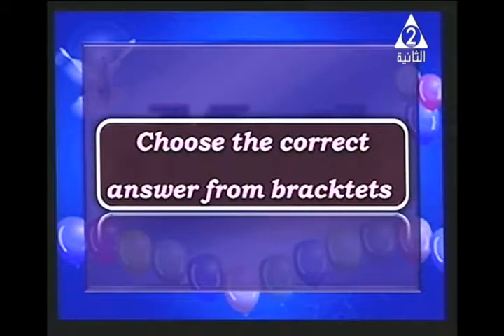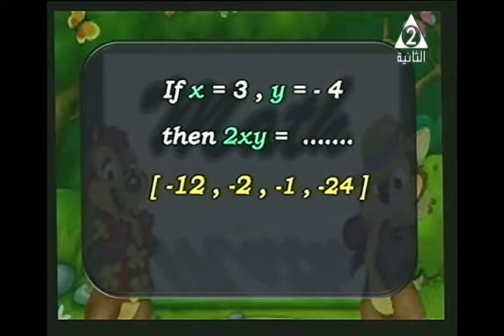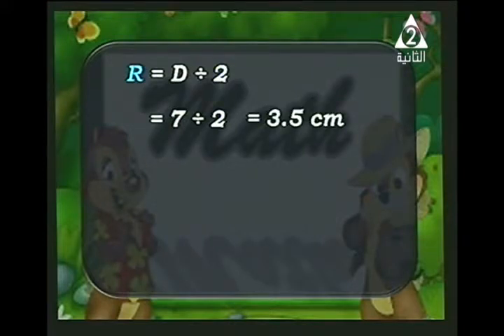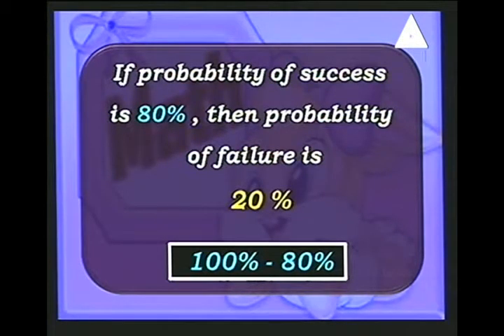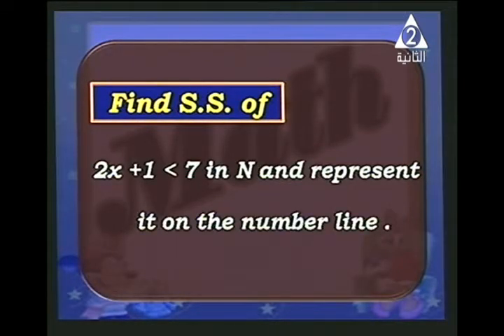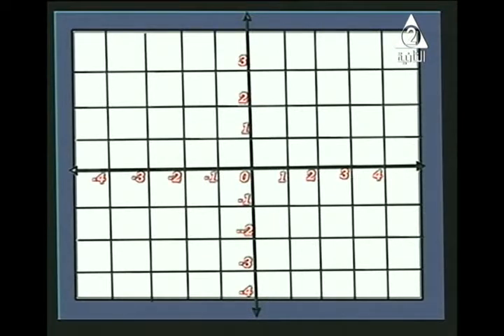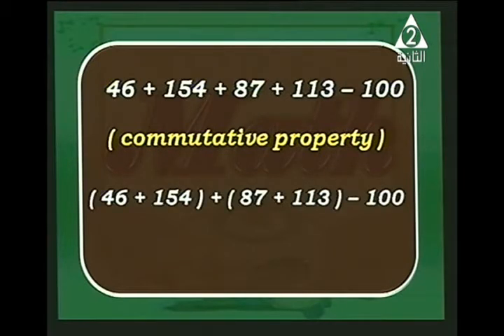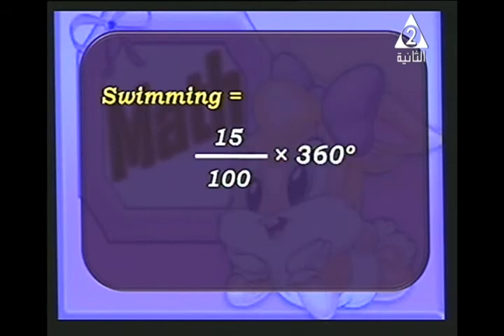03-07-2017 رياضة لغات للشهادة الإبتدائية التليفزيون المصري مراجعة أ نسرين إلهامي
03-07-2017 رياضة لغات للشهادة الإبتدائية التليفزيون المصري مراجعة أ نسرين إلهامي